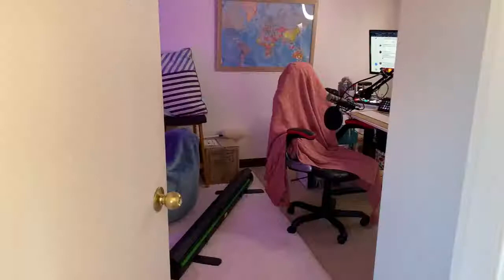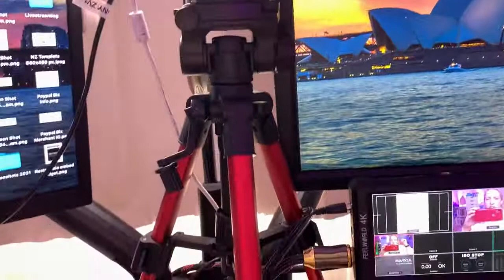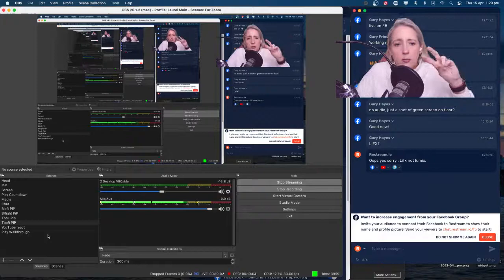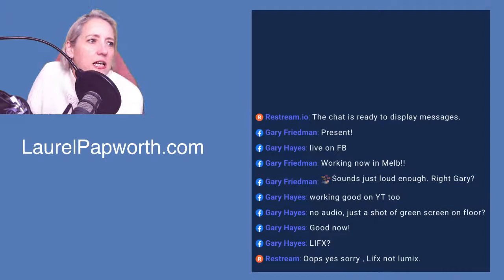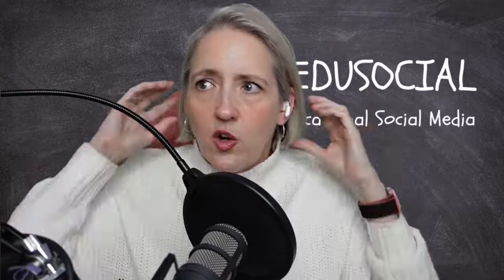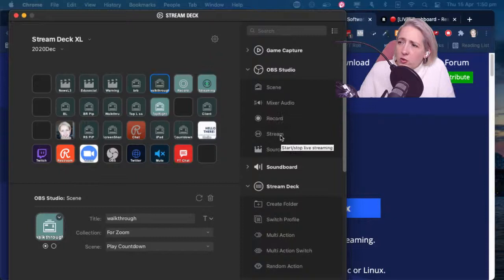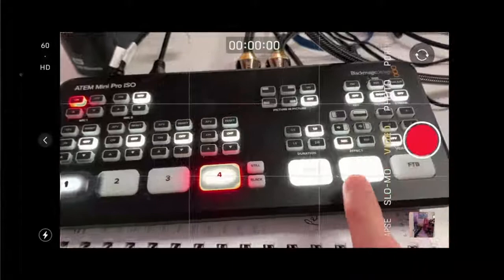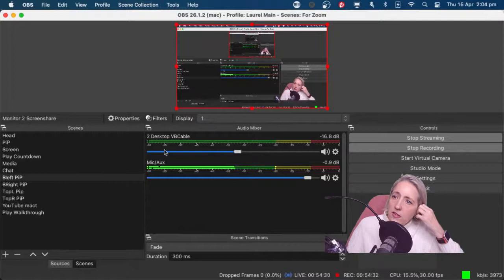LECTURE 2: Walkthrough of my online course YouTube Zoom multiplatform broadcasting Studio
STUDIO SETUP What would you like to know about setting up the tech and software of an online courses studio, of a YouTube studio and how to stream live to multiple platforms simultaneously? LIVESTREAM: I'm planning to cover my vision switcher (multicamera, multi mic, multi computer), my mic/mixer, free software for straps (lower thirds), and recording using OBS, the various restreaming services I use, Greenscreen, how I do a picture in a picture (PiP is the screen with my head in the corner). Is there anything I'm missing? What would YOU like to see in a lecture on tech setup? (Ps thanks to those of you here in the groou that pushed for this from me from the last few live lectures. I was resisting It's tricky to do as it's a bit "Inception )

Live from Laurel’s studio in the Bluemountains of NSW :)

Filmed in the lovely Blue Mountains of Australia by Laurel Papworth